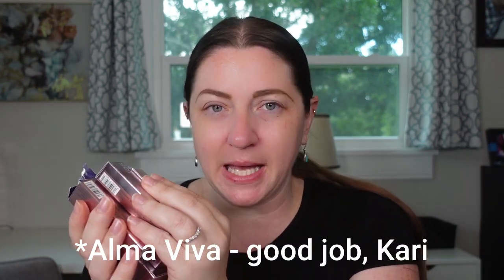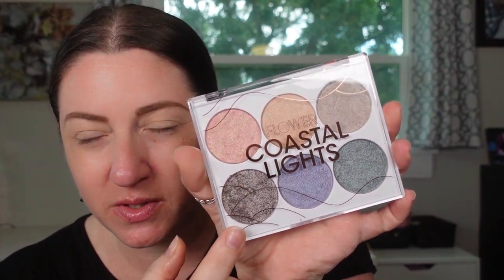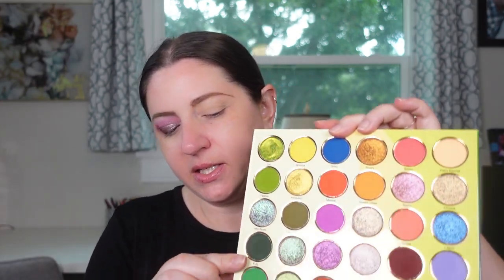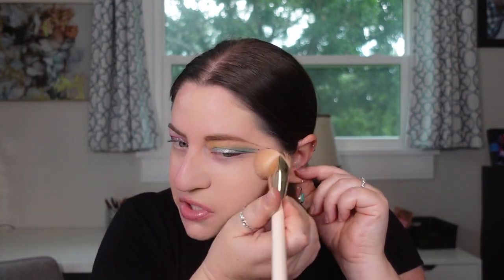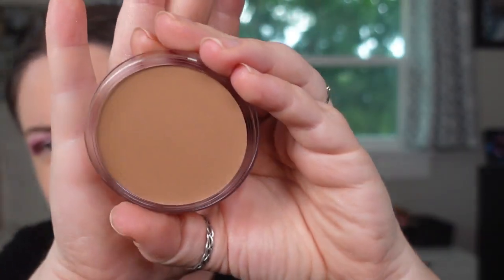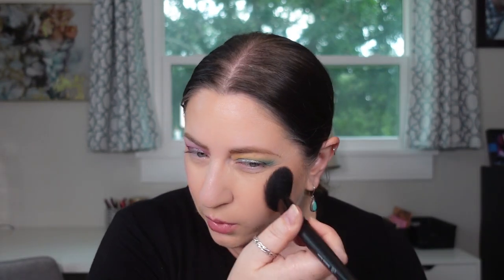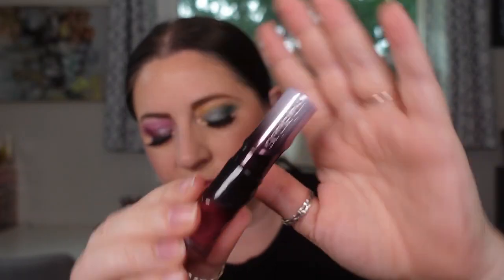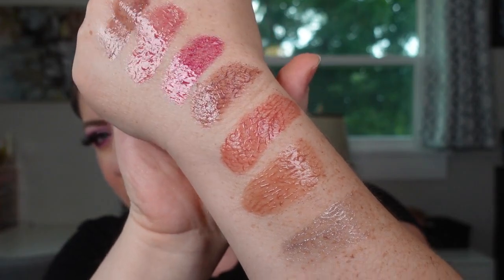Testing New Makeup: MAC, Flower Beauty, EM Cosmetics, Kaleidos, Juvia’s Place + more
Today we are testing a bunch of new makeup I hauled from Ulta, Sephora, and other Indie brands.

All opinions expressed in this video are my own and always will be. I want to foster an environment to speak freely but kindly. If you disagree with any of my opinions, that’s okay. Free will is critical but kindness is mandatory!